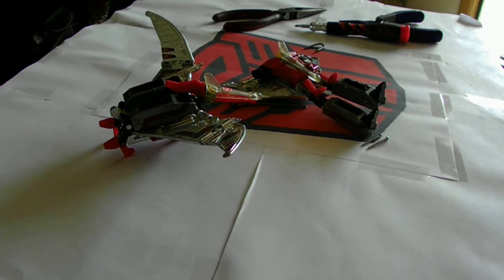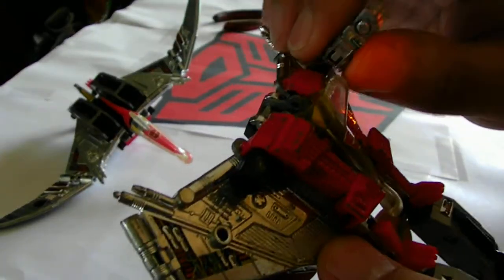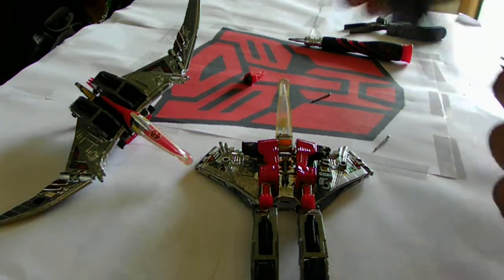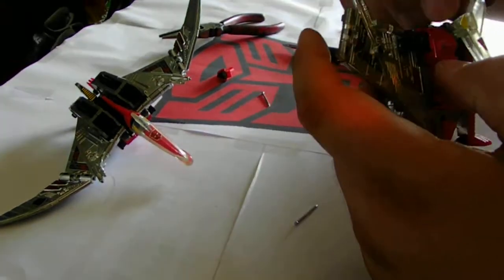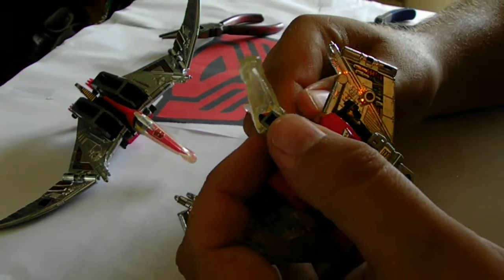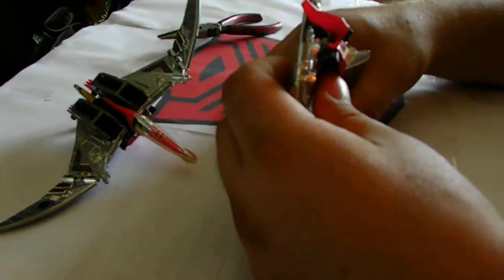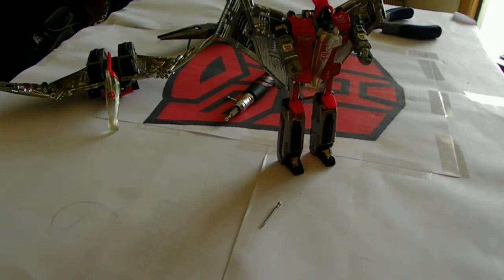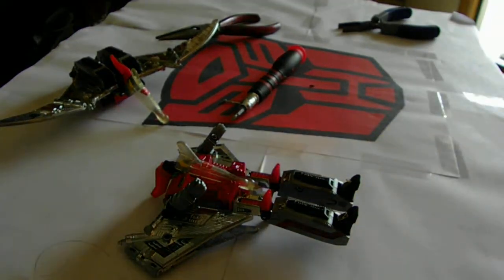g1 transformers repair shop swoop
g1 transformers repair shop swoop in this video i replace swoops head and show how to make a new part for it